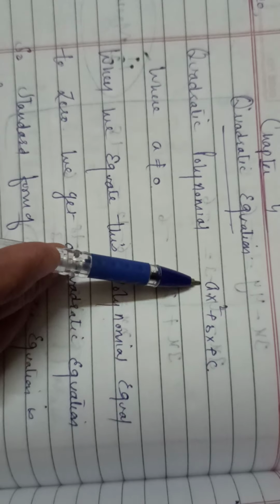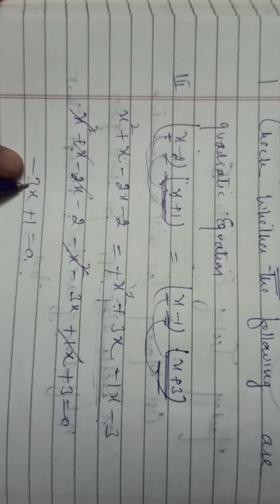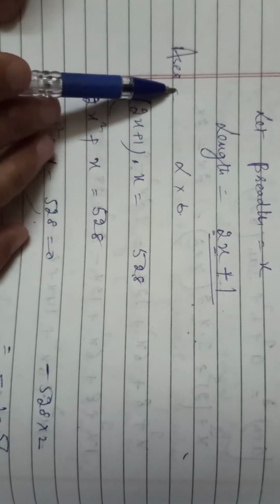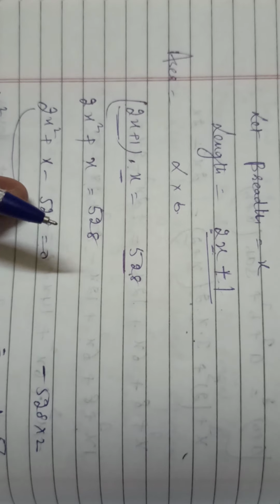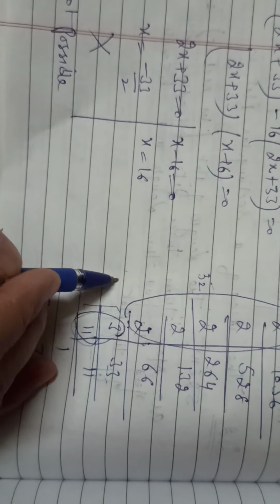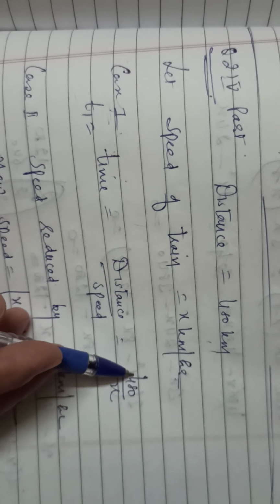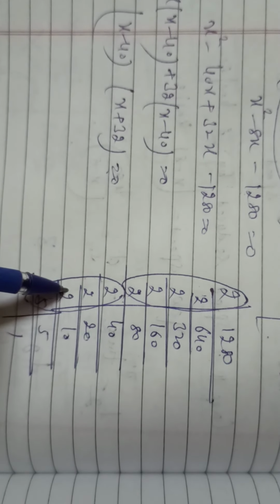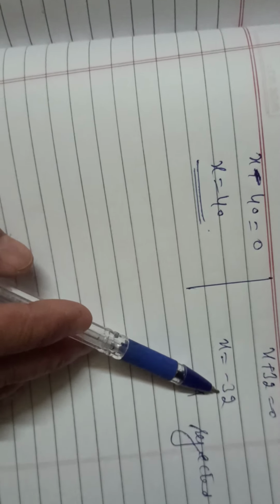class X exercise 4.1 quadratic equations